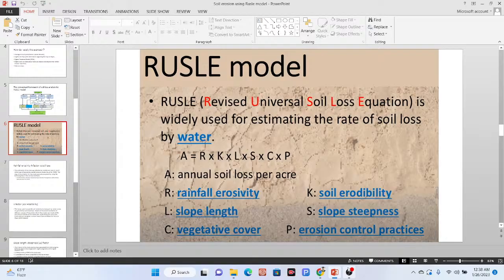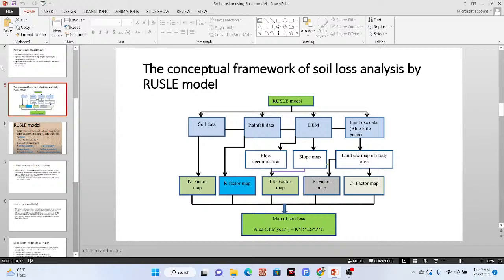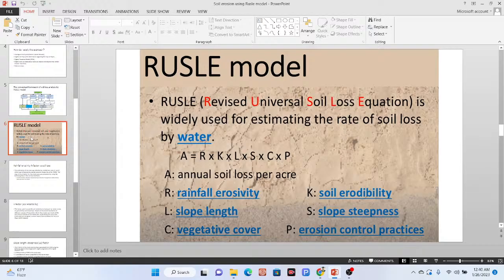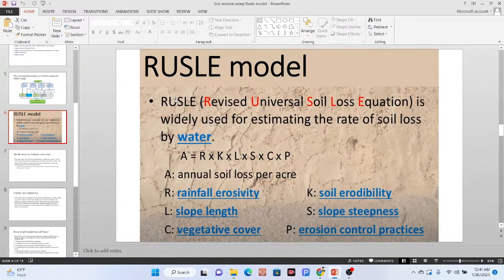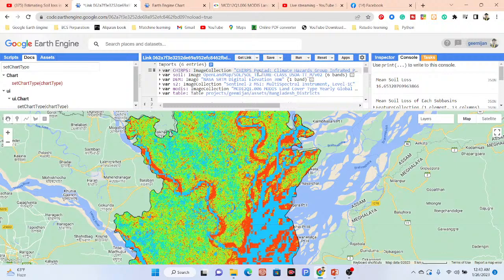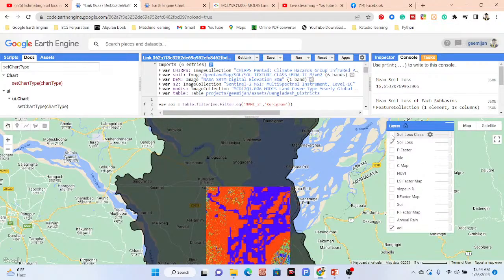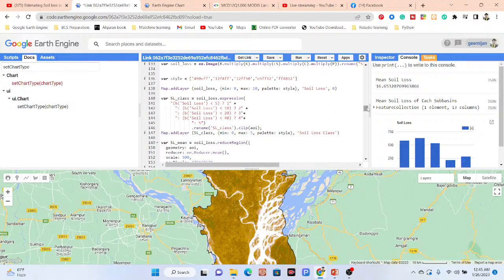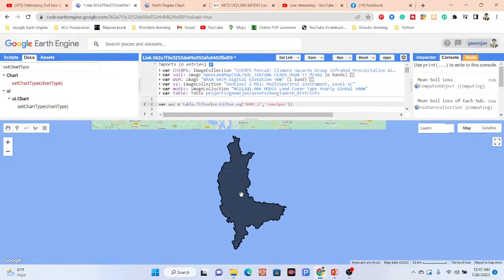🛑Spatial Estimation of Soil erosion using RUSLE model in Google Earth Engine || RUSLE Model in GEE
Registration is open for 7 days of Complete Google Earth Engine for Remote Sensing & GIS Analysis for Beginners to Advanced.

Admission Last Date: 5th February 2023

Class Durations: 3 hours (Each day), Time: 9:00 P.M to 12:00 AM (GMT +6)

These classes will teach you all the necessary things to start using GEE for your remote sensing analysis. We mainly focus on these people who don't know any programming language and Earth Engine function. After completing this course, you can do any Remote sensing analysis very quickly and efficiently using the Google Earth Engine Platform. We cover LULC mapping, Air quality, Monitoring, Time series analysis, Calculating any Indices, Supervised Classification, Machine Learning Methods, and more.

Course Content:

1. Google Earth Engine: Introduction

2. JavaScript programming language A to Z

3. Google Earth Engine 2: Filtering and Displaying Data

4. Google Earth Engine 3: Importing Raster and Vector Data

5. Google Earth Engine 4: Calculating with Images

6. Calculating NDVI, NDWI, and all indices.

7. Google Earth Engine 5: Introduction to Image Classification

8. Google Earth Engine 6: Landover classification Map

9. GEE 6: Exporting Raster and Vector Data

10. How to make a time-series chart for NDVI, NDWI, and other Indices?

11. Spectral indices and develop the skills for calculating any index (NDVI, NDWI, NDSI, MNDWI, MSAVI)

12. How to remove CLOUD Mask from satellite Images

13. Visualization (DEM) of Hill shade and Slope Map in GEE using NASA SRTM

14. GEE: How to make an NDVI chart over a period of time

15. Air Quality Monitoring: Nitrogen Dioxide (moll/m^2) density using GEE JavaScript API

16. Air Quality Monitoring: Sulphur Dioxide (moll/m^2) density using GEE JavaScript API

17. How to Download Air Quality parameters Time series data in CSV format using GEE

18. How to make Land Cover Classifications Charts in  GEE | LULC Map Chart

19. Land Surface temperature in GEE || Observe temporal patterns in LST using a time series Chart in GEE

20. How to Calculate Average, Maximum & Minimum NDVI in GEE

21.GEE: How to ADD A LEGEND, Title in your Map

22. Calculating LULC Map Area in GEE